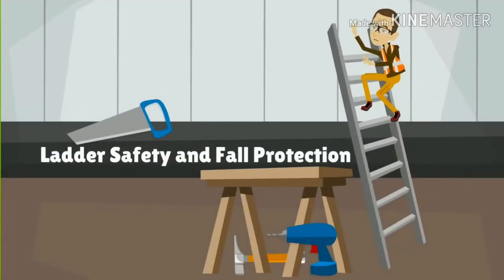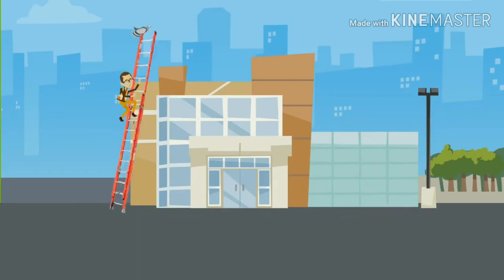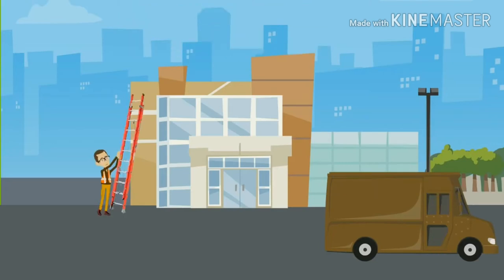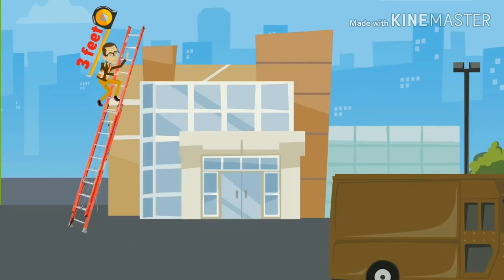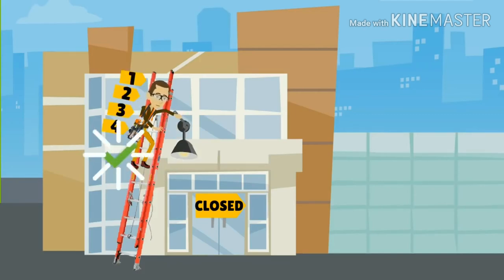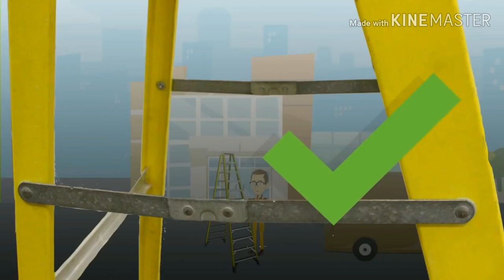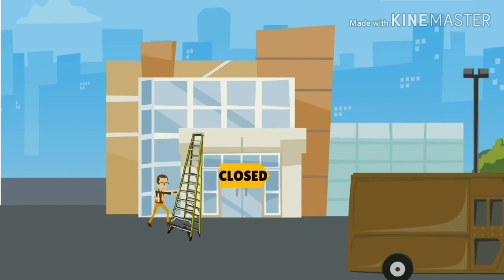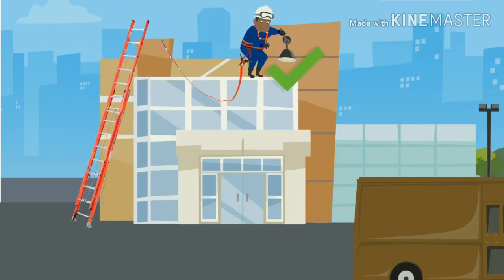STAY ALIVE... BE SAFE... Ladder Safety & Fall Protection Presentation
STAY ALIVE... BE SAFE.. A Ladder Safety & Fall Protection presentation is intended for all employees and employers out there working for their family. No matter how quickly a job can be done, there is always time to fall. Protect yourself.. Always ensure your safety.

BE SAFE... STAY ALIVE AT ALL TIMES...

SAFETY Presentation prepared by: Wisc - Online
Author: Terry Bartelt & Pat Jensen
Multimedia Developer: Sue Pischke

KINE Master Android